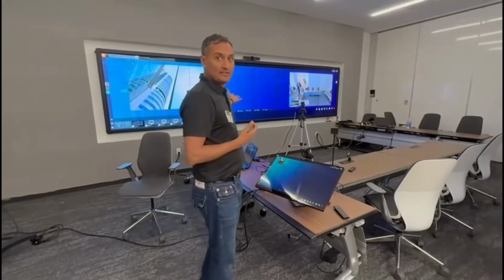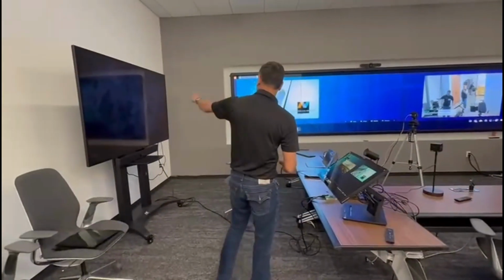Reactiv SUITE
Reactiv SUITE is designed to make your next remote meeting or presentation engaging and interactive! We spent years researching the neuroscience of how we learn and applied all the best practices in careting this app. Reactiv SUITE help you to create a unique meeting experience that makes your audiences feel like they are in the same room as you. Control your camera and stand out. Ink and write natrually on content so you can guide your audiences' focus. Capture and hold their attention and differentiate yourself.